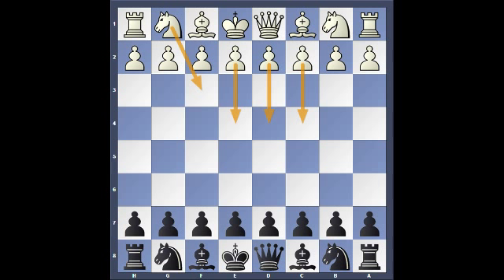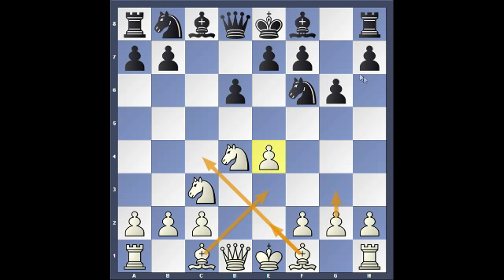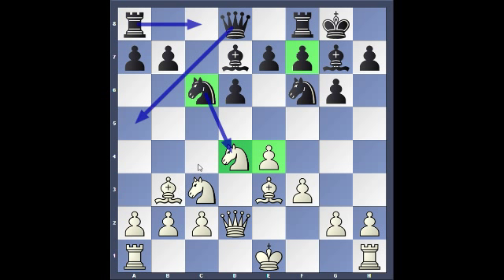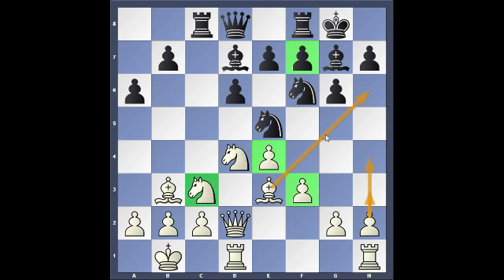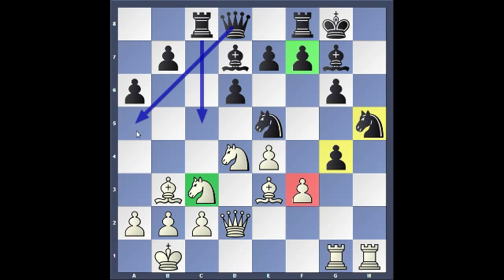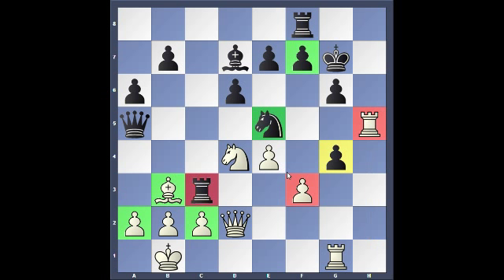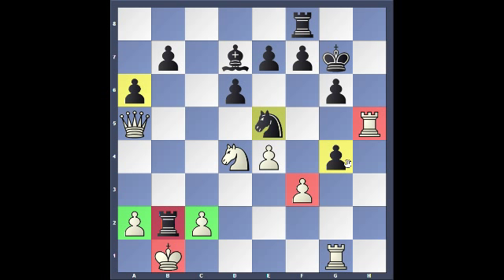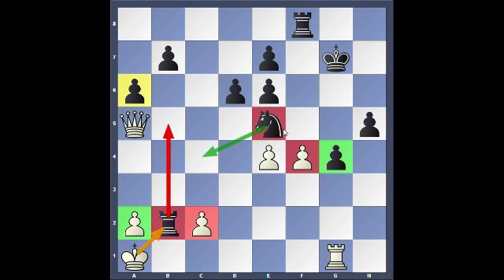Viswanathan Anand vs Magnus Carlsen Sicilian Defense: Dragon Variation. Yugoslav Attack (B77) 1-0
17. Bh6! .. Rxc3???
Carlsen taking knight on c3 was a mistake. A exchange sac that does not put immediate threat to white comes up with +4.3 for white by fritz. It goes down hill from there.